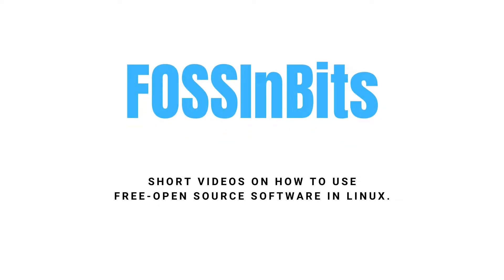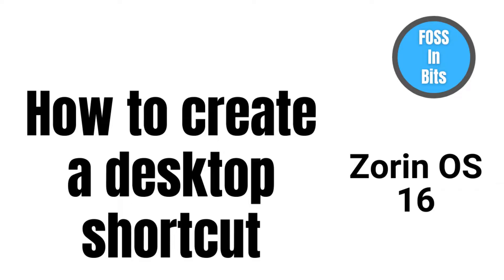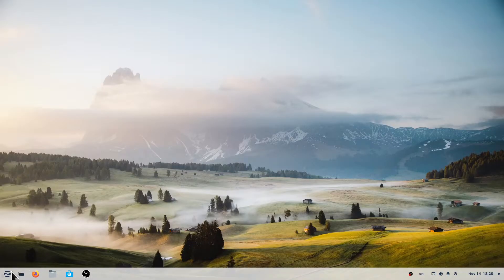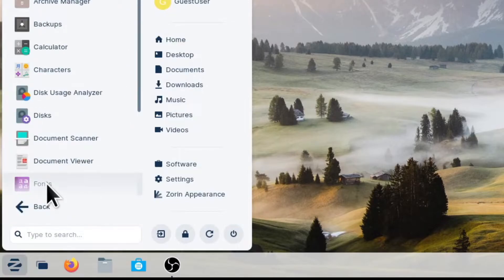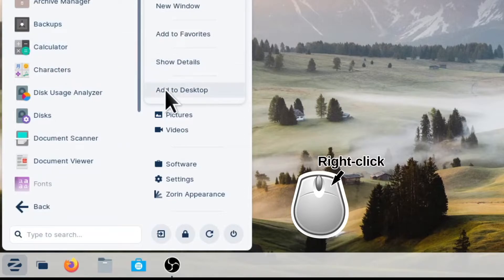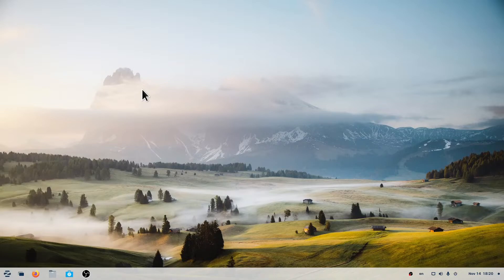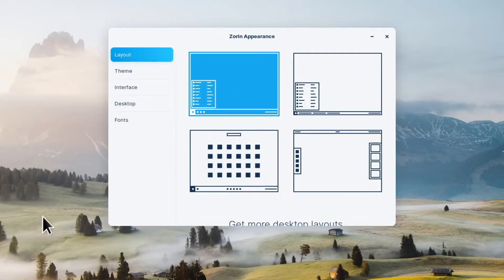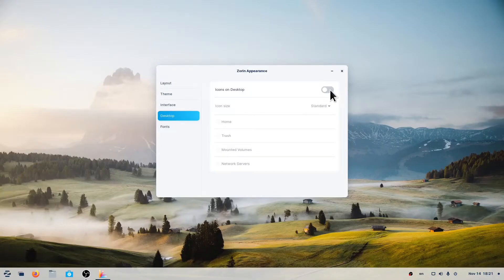How to create a desktop shortcut | Zorin OS 16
Learn how to add applications to your desktop in Zorin OS 16.